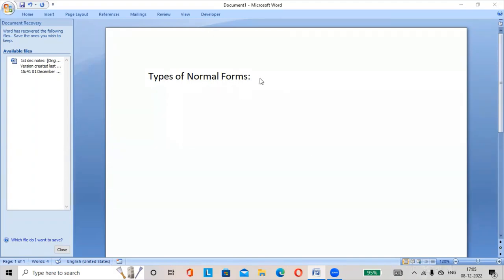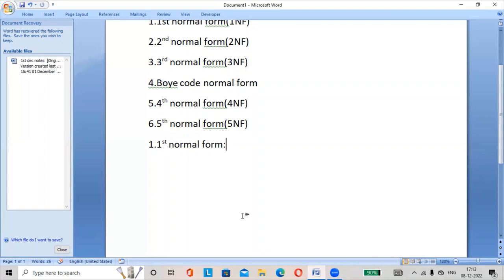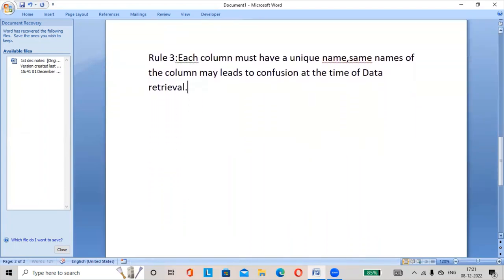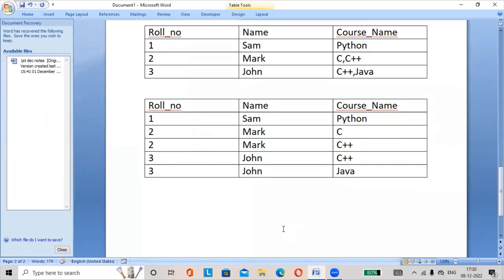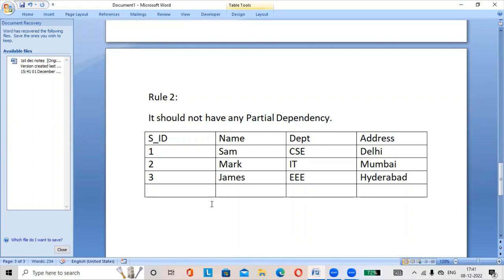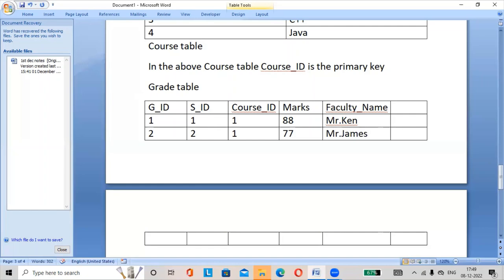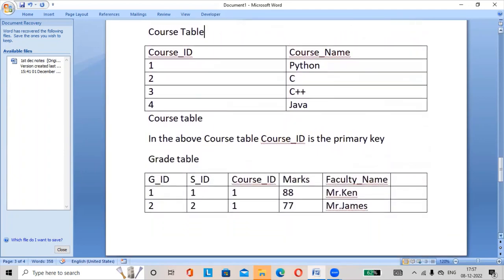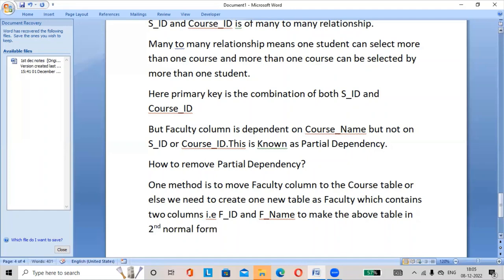SQL Server | Day 16 | Live class with detailed explanation and notes